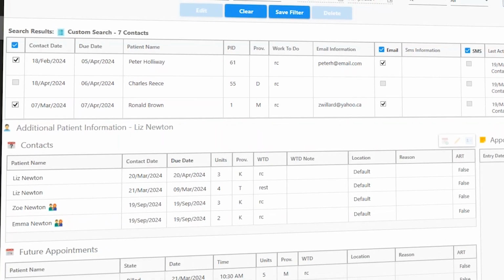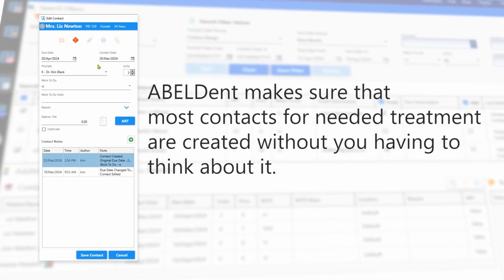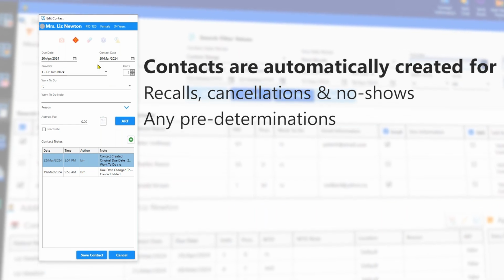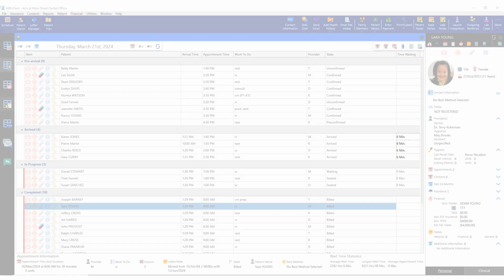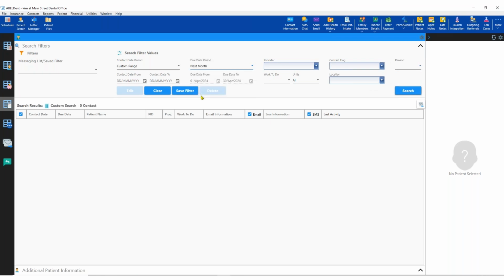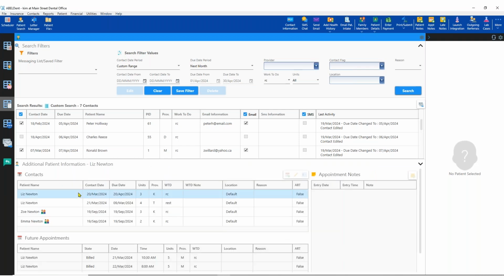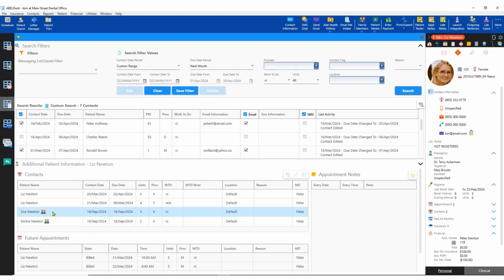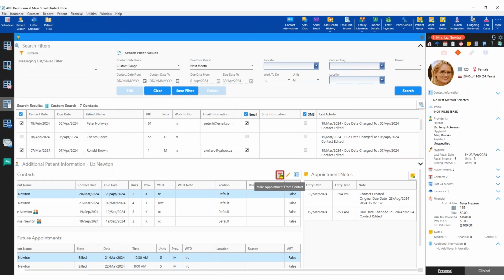ABELDent: The Treatment Manager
ABELDent's Treatment Manager helps you manage all of your patients who have outstanding treatment to prevent patients from "falling through the cracks." The Treatment Manager helps your team ensure patients are contacted to come in for their treatment and provides you with various ways of sorting and categorizing lists to organize contacting efforts. ABELDent's Treatment Manager can help get your patients in your operatory chairs and can ultimately help your practice generate revenue.

⏲ TIMESTAMPS:
00:00 Intro
00:27 "Falling Through the Cracks"
00:54 Explaining Contacts in ABELDent
1:19 ABELDent Automatically Generates Contacts
1:46 Treatment Manager Overview
2:13 Search for Contacts using Treatment Manager
2:46 Saving Searches for Future Use
3:00 Information Shown when Selecting a Contact
3:30 Leaving a Note on a Contact